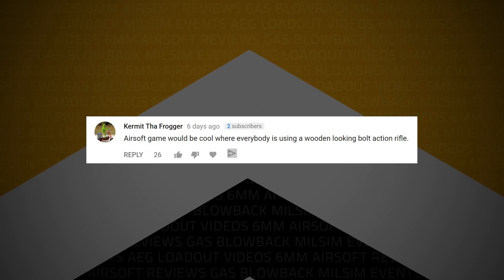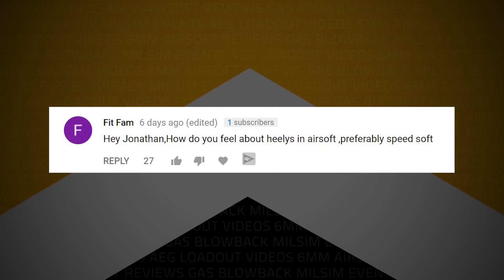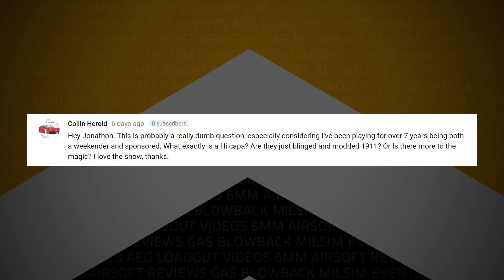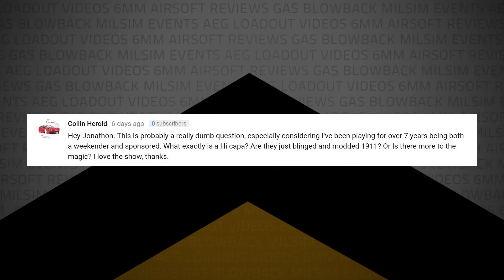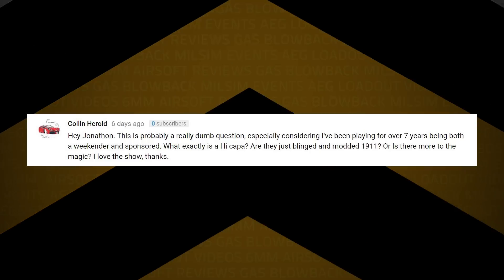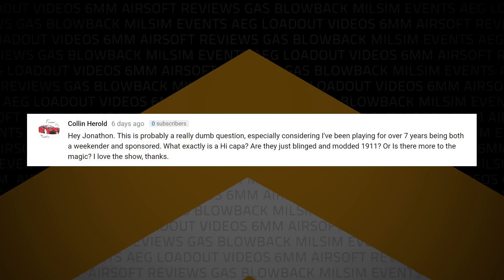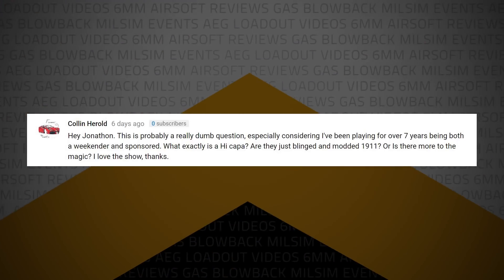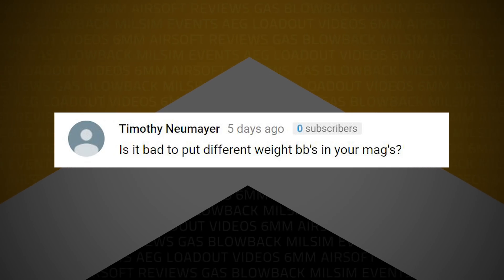Can you mix BB weights in your airsoft gun? | Airsoftology Q&A Show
Tippmann Mail Call:

0:56 - Wooden Airsoft gun-only game?
2:39 - Heelys in airsoft?
3:57 - What is a HiCapa?
6:36 - Is it bad to put different BBs in your magazine?
8:22 - Should I get a CYMA VSR10 r get a Marui VSR10?

11:23 - Code Red Headsets Video of the Week: Robo-Airsoft: Pew Pew Time - Copperhead 3: Gameplay Part One - Airsoft Gameplay